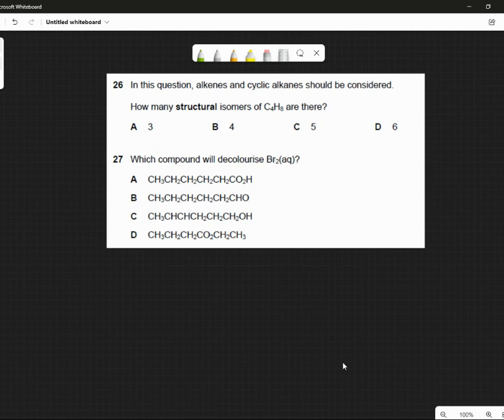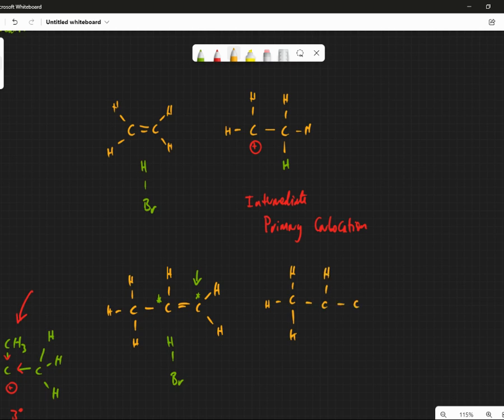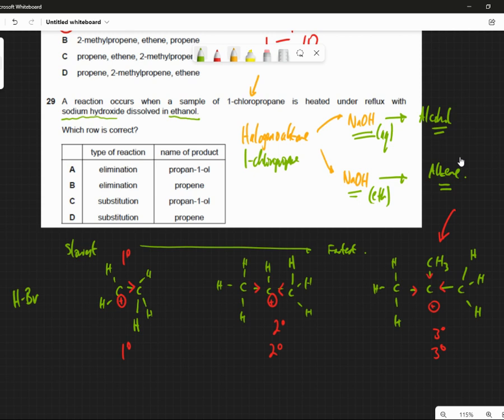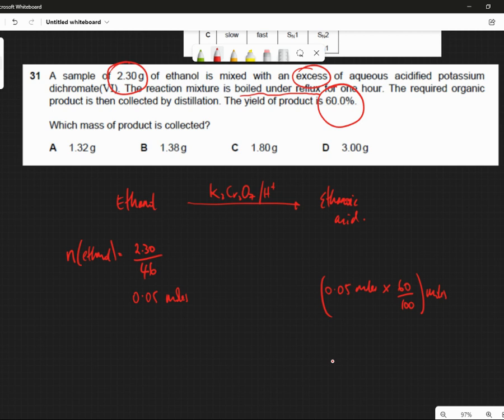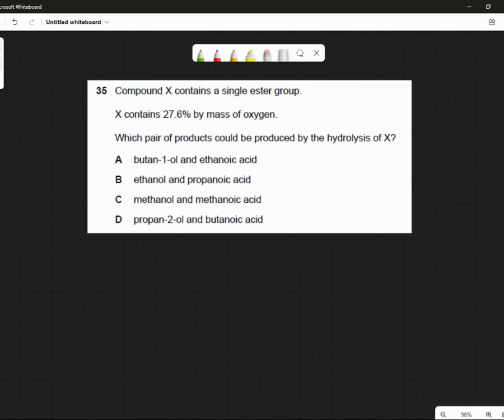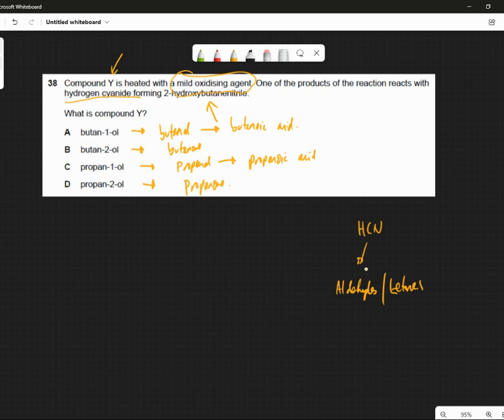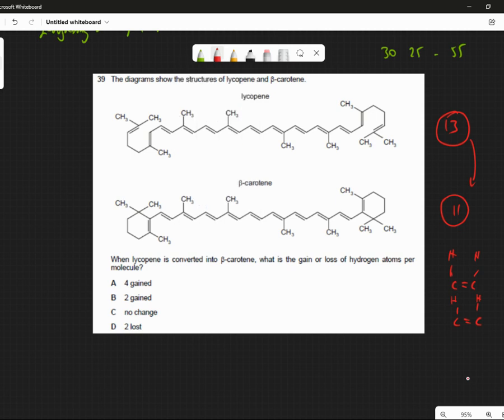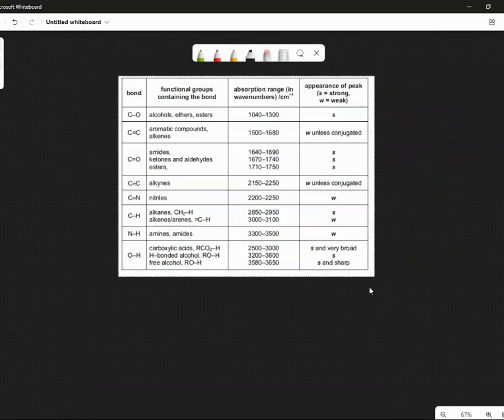Org_MCQs_March_2022_30_08_2022